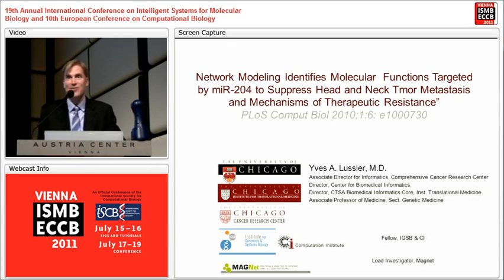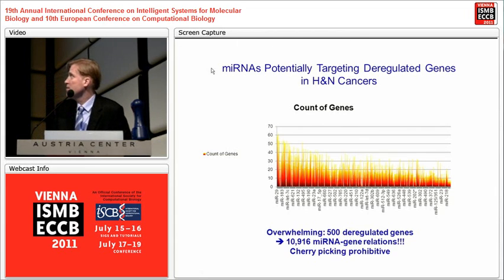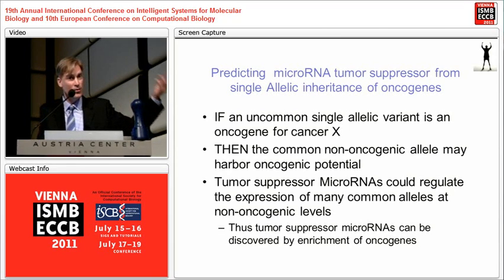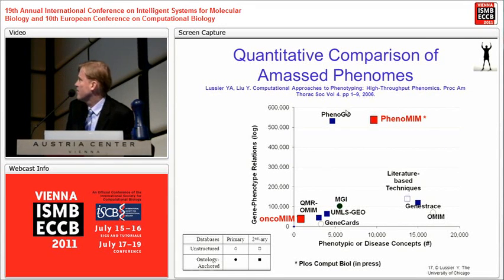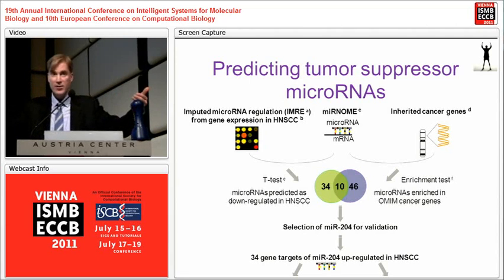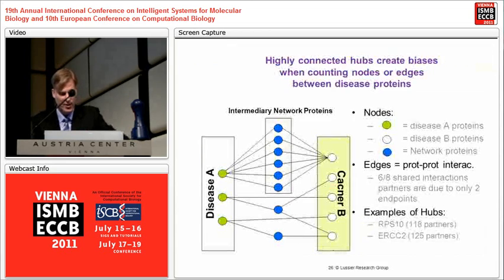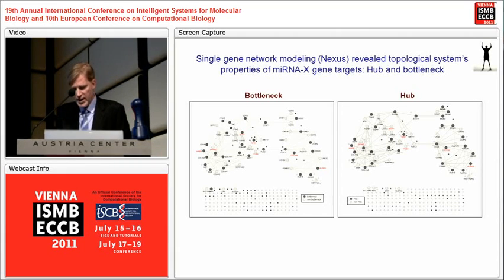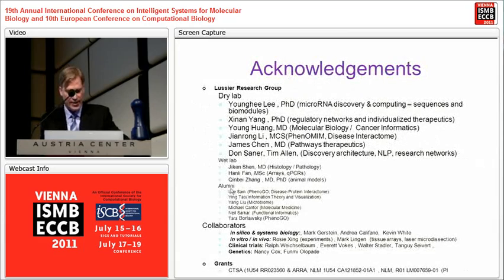Network Modeling Identifies Molecular Functions Targeted by... - Yves Lussier - ISMB/ECCB 2011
Network Modeling Identifies Molecular Functions Targeted by miR-204 to Suppress Head and Neck Tumor Metastasis and Mechanisms of Therapeutic Resistance - Yves Lussier - ISMB/ECCB 2011